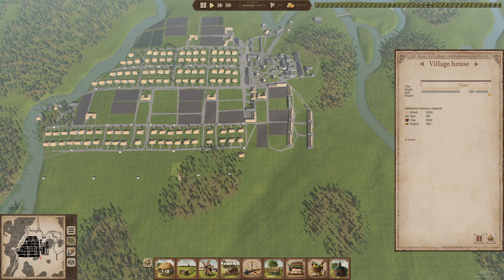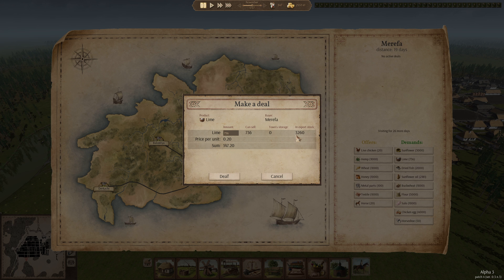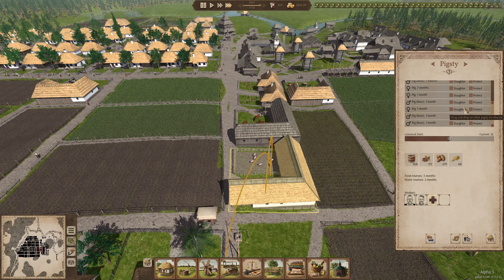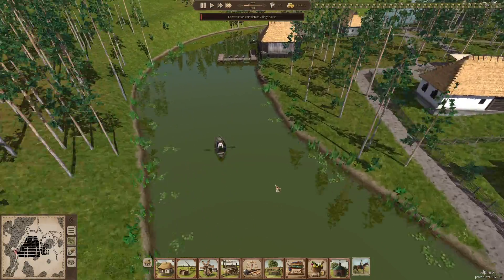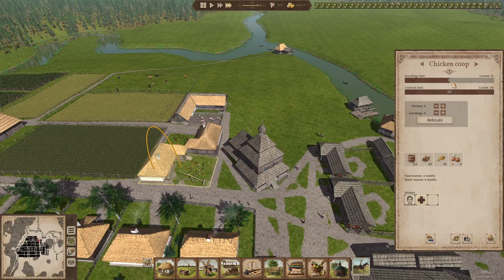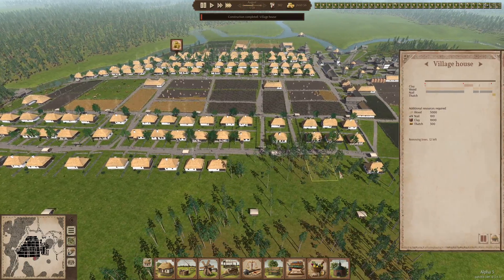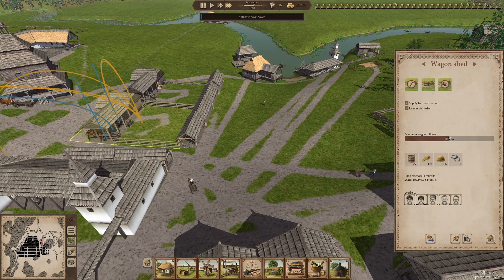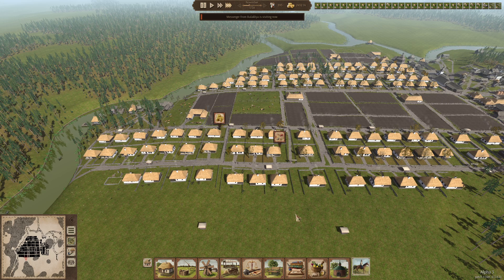Ostriv Alpha 3 game play / Ep20 / expansion plans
Welcome to Ostriv this game has just been released on steam for alpha 3. This is a game with fantastic details and play style.